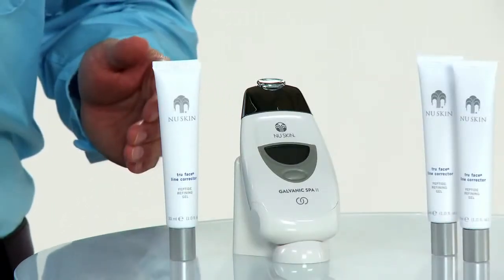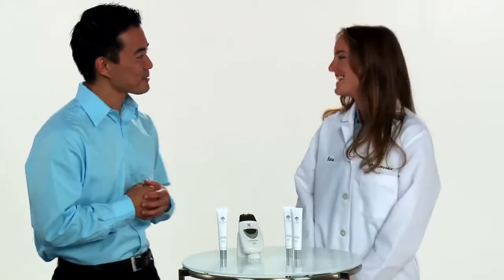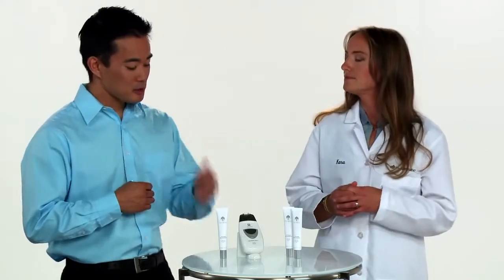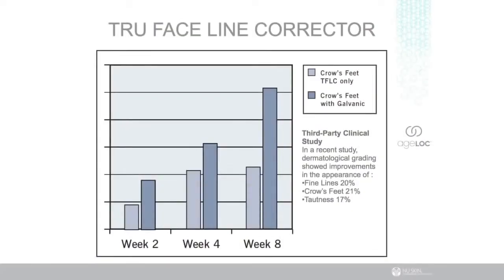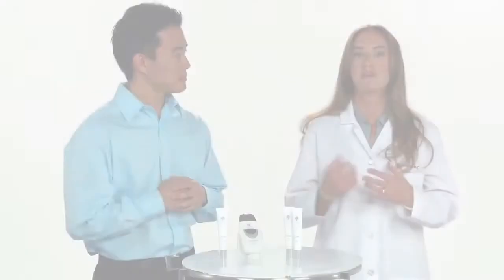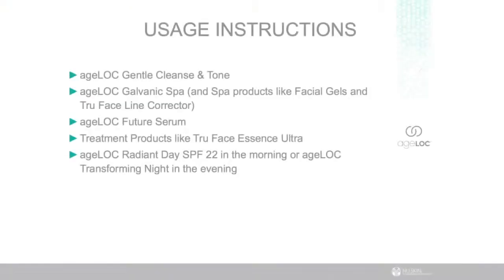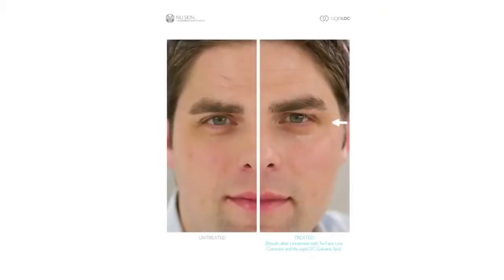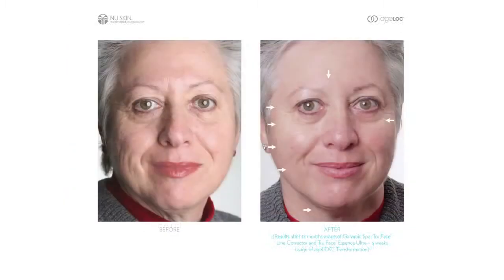Tru Face Line Corrector Product Training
WHAT DO YOU THINK:  Is it possible to receive a discount of 30% up to 65% on all Nu Skin, ageLOC, Pharmanex products? Plus 20-30% bonus rewards and free products?

Possible? YES or NO?